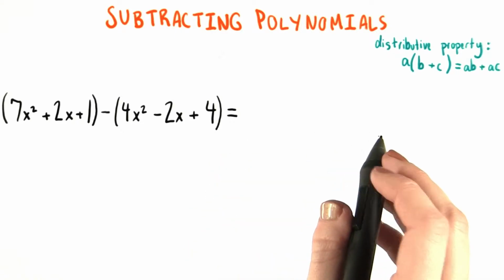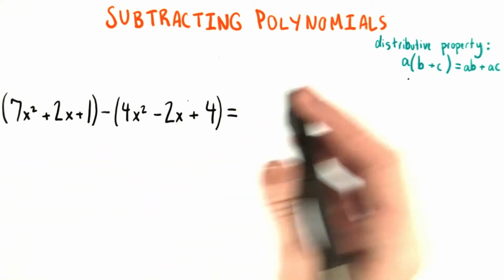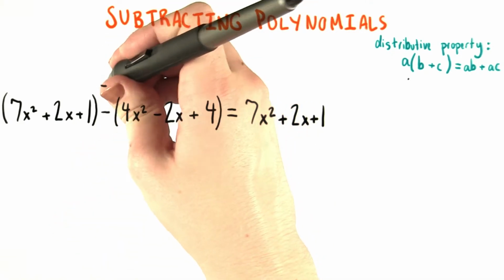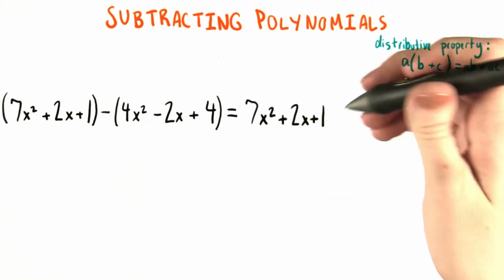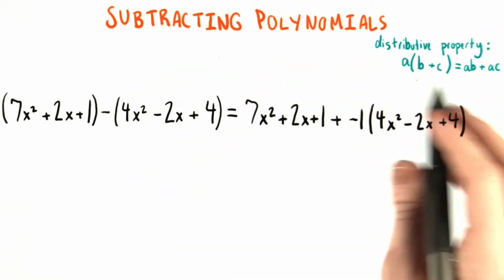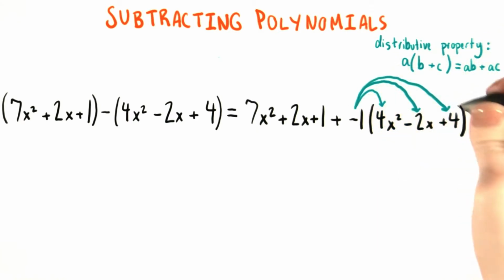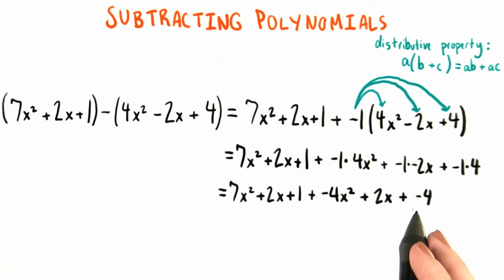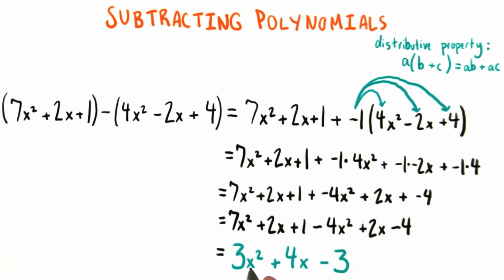Another Subtraction - College Algebra